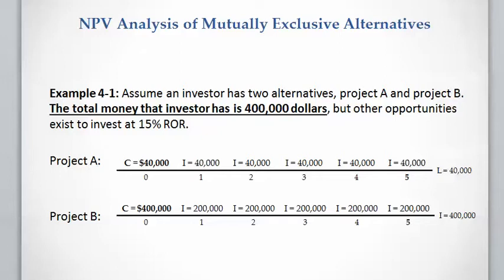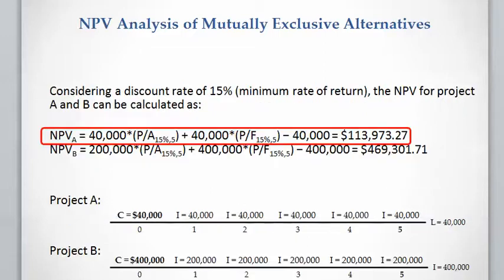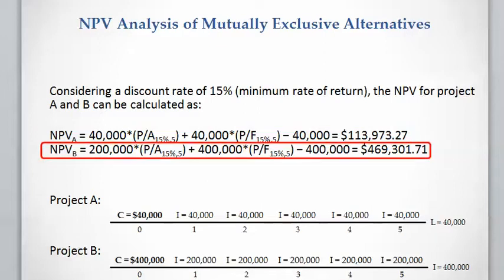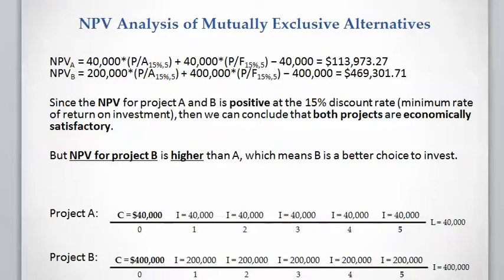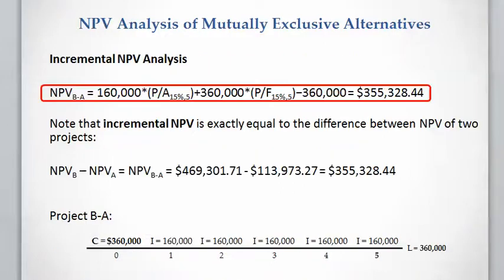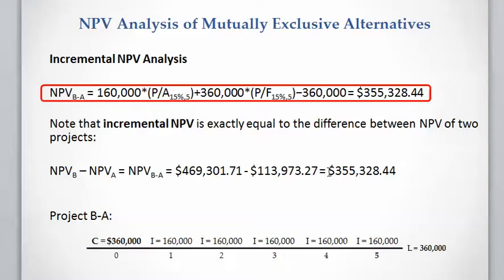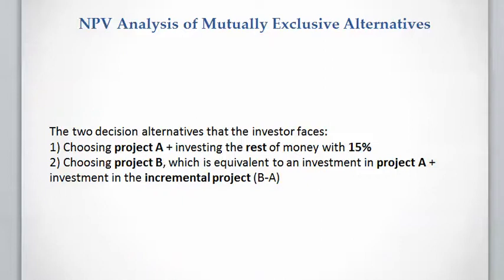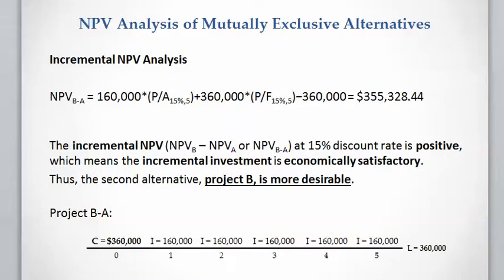Lesson 4 video 2: Mutually Exclusive Alternatives (NPV Analysis)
In this video I’m going to explain how we can evaluate Mutually Exclusive projects. If you are given more than one investment project to evaluate, then you are facing either a Non-Mutually Exclusive or a Mutually Exclusive kind of problem.
In Non-Mutually Exclusive assessments you can chose more than one project. But in Mutually Exclusive assessments we have budget constraint and only one project can be selected to for investment.